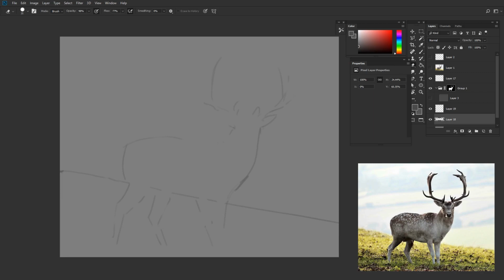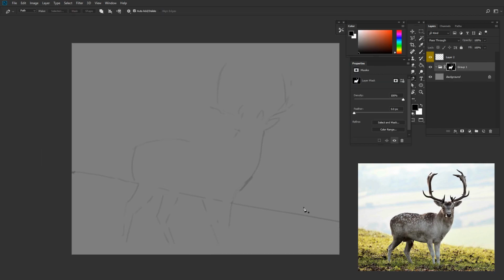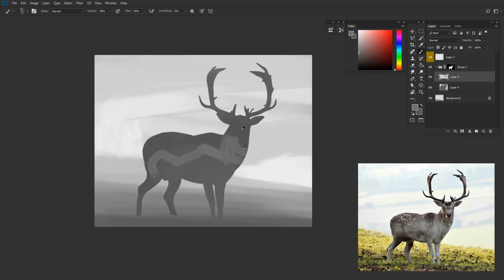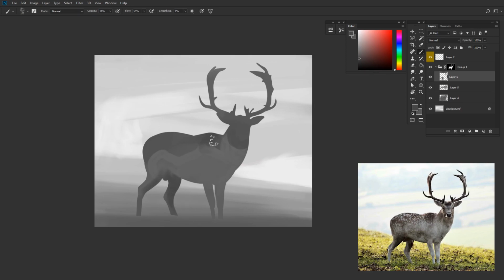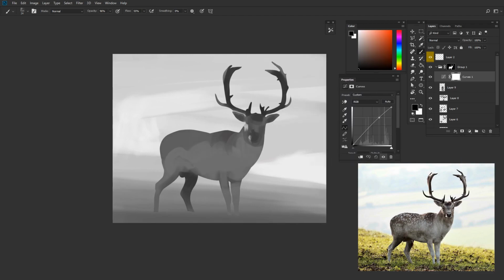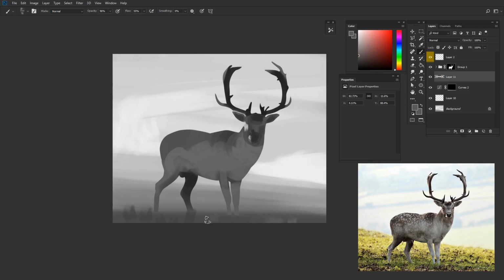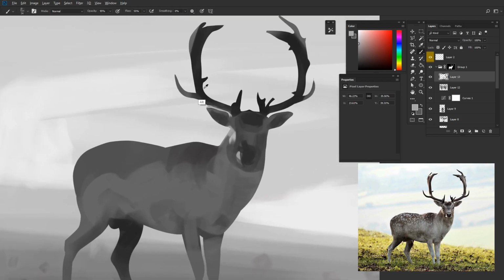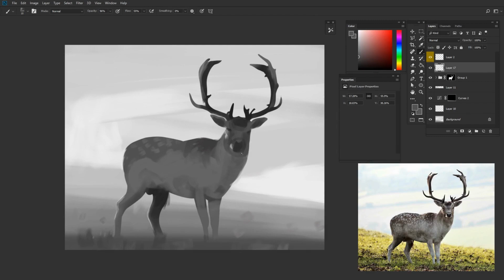06 Final Study